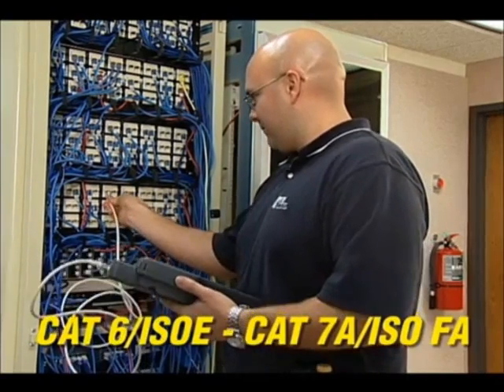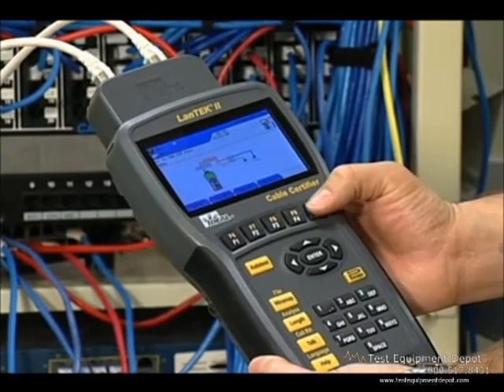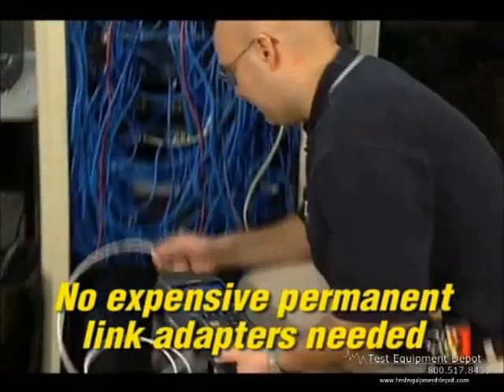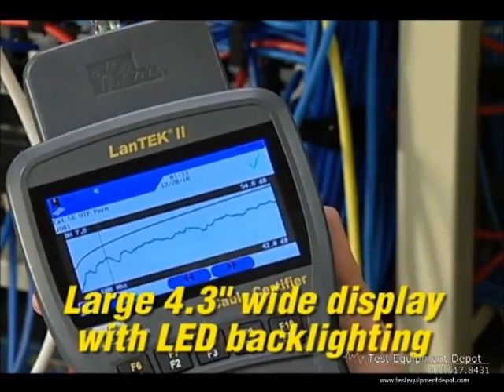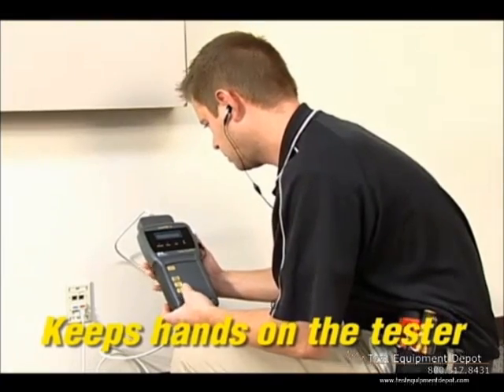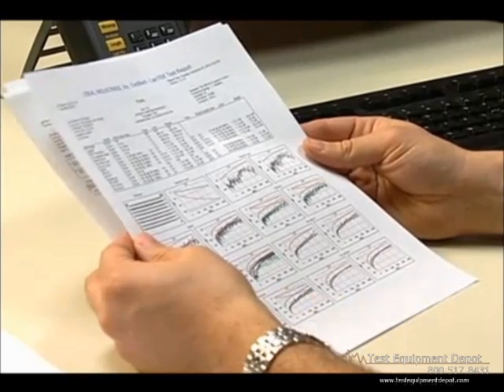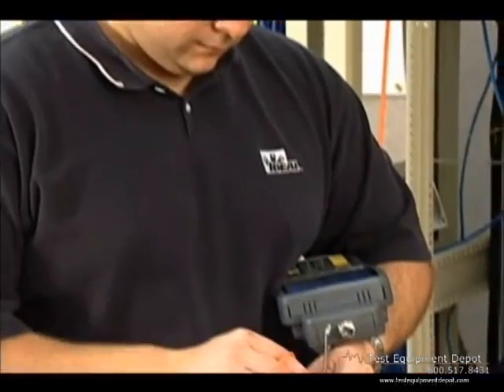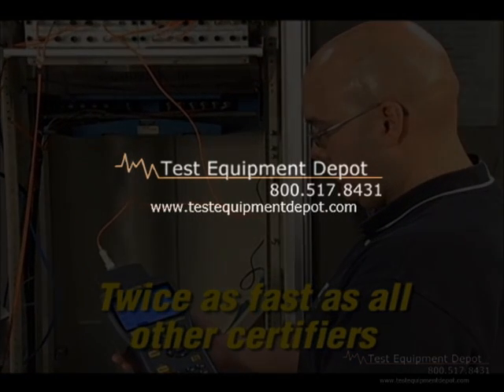Ideal LanTEK II Cable Certifier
The Ideal LanTEK II offers the best speed, performance and price available today. Nine second Cat 5e and 14 second Cat 6 tests with full performance data plus 10 Gigabit Alien Crosstalk testing that's more than 4x faster than other systems make LanTEK2 the ultimate copper certification platform. The patented universal adapter systems lets you certify most cabling with off-the-shelf patch cords saving time and money by eliminating the need for proprietary permanent link adapters.